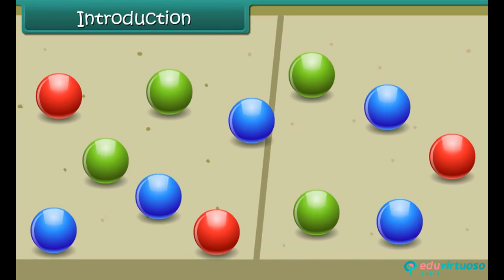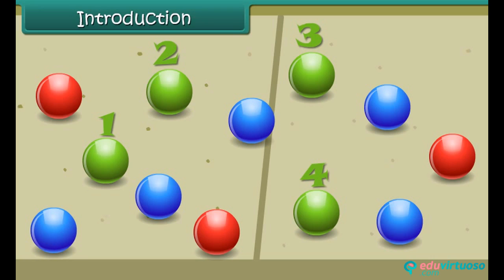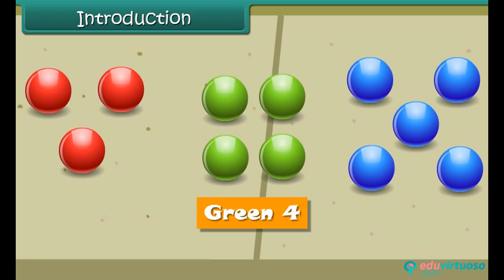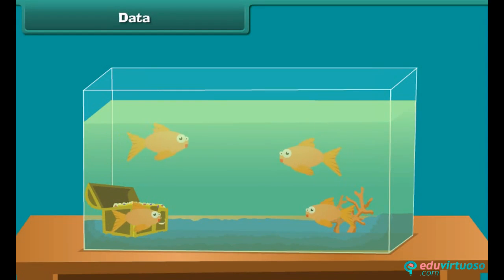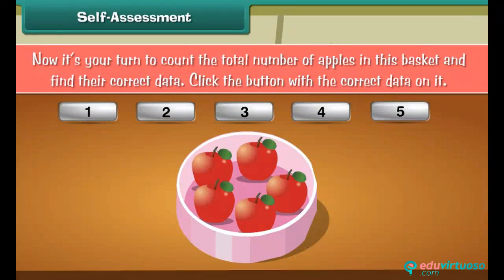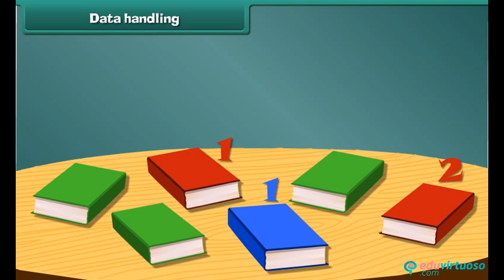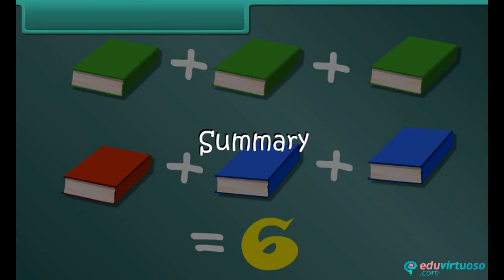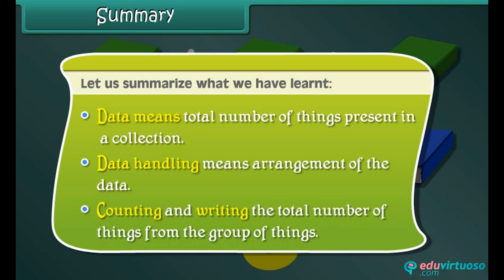Grade 1 | Maths | Data Handling | Free Tutorial | CBSE | ICSE | State Board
Welcome to our video tutorial on Data Handling for Class 1 Maths! In this easy-to-follow lesson, we will explore the concept of data handling using everyday objects. Perfect for young learners, this video will make understanding data fun and engaging.

What You Will Learn:
- How to collect and group objects
- Counting the number of items in each group
- Arranging and recording the total number of objects

Key Topics Covered:
- Counting colored marbles: green, red, and blue
- Counting and recording the number of orange fishes in a tank
- Finding the total number of apples in a basket
- Arranging books by color on a bookshelf

for more free resources and enhance your learning experience. Our platform offers a variety of educational tools and materials to support students and teachers alike.